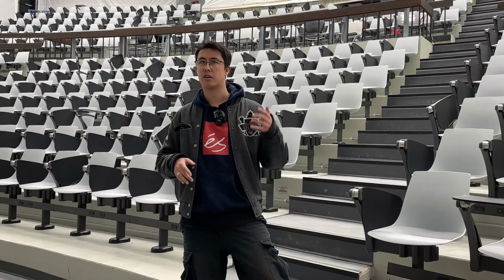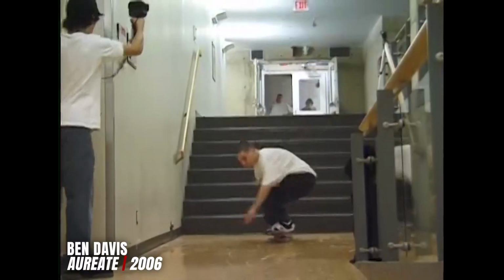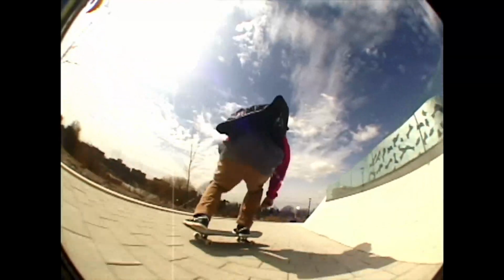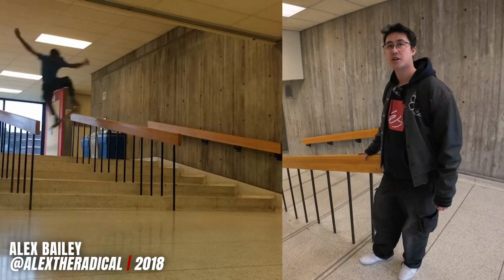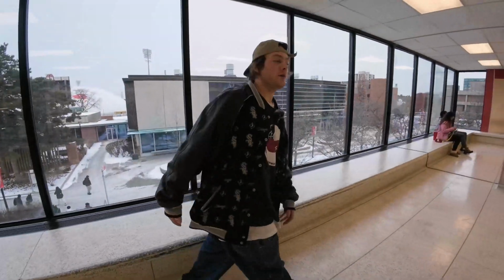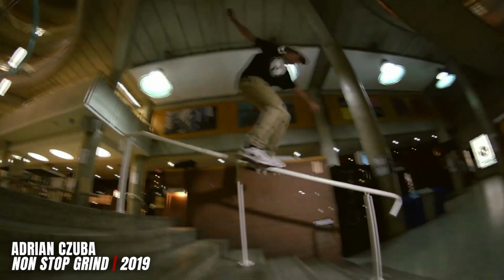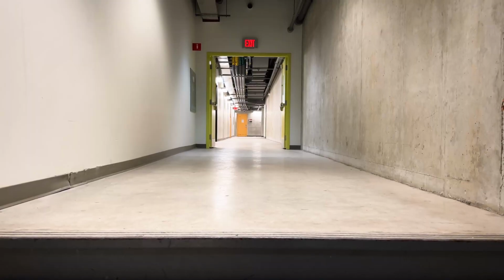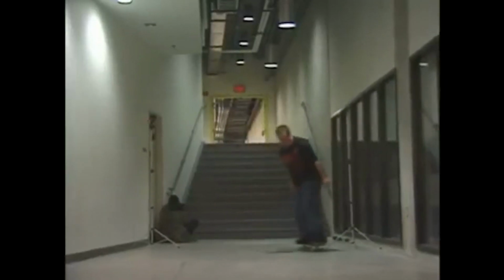York University's INSANE Indoor Skate Spots | Skateboarding History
York University’s Keele Campus is a hidden gem for skateboarders, offering some of the best indoor and outdoor skate spots in Toronto. In this video, we take you on a tour of the iconic skateboarding landmarks that have made this campus a staple in Toronto skateboarding history.

From the legendary 12-stair and 8-stair set, to the ledges and hubbas, York University has it all. We also hit up the food court 7-stair, a classic spot for countless bangers over the years. Whether you're into stair sets, ledges, rails, or just soaking up the history of Toronto skateboarding culture, this campus delivers.

We’ll highlight why York University is such a timeless and influential skate spot, showing clips of tricks that have gone down here and sharing insights into what makes this place so special.

Key Highlights in this Video:

This video is perfect for anyone interested in Toronto skateboarding spots or anybody searching for indoor skate spots in Toronto. If you're planning a visit or just want to relive some of the skate history of this classic location, watch this video!

Filmed by: Justin Behan & Ryan Urie-Buxton
Edited by: Justin Behan

CHAPTERS:
Intro: 00:00
8 Stair: 00:43
Showing of Some of the Outdoor Spots: 04:46
Central Square 7 Stair: 07:10
The 5 Stair: 08:15
The 4 Up 5 Down: 09:00
Flat Ledge & Small Hubbas: 09:43
Accessing York U: 15:19
Student Centre 7 Stair: 15:36
The Tall 8 Stair Hubba: 17:15
York 12 Stair: 18:52
Outro: 24:25